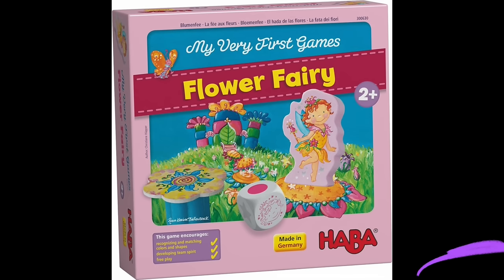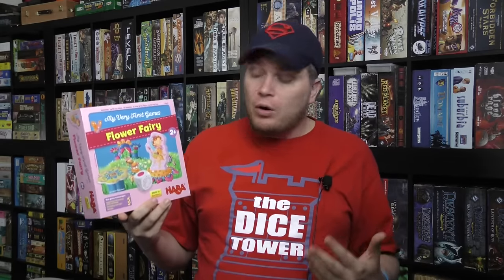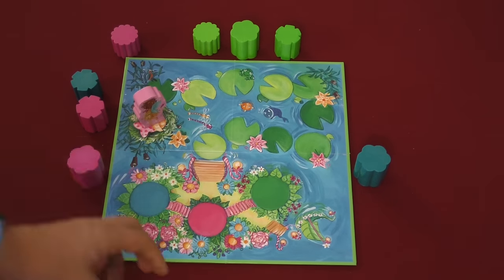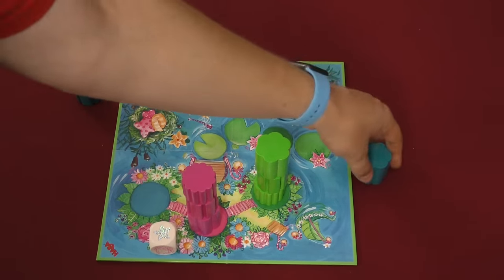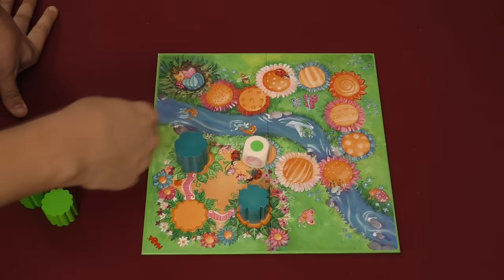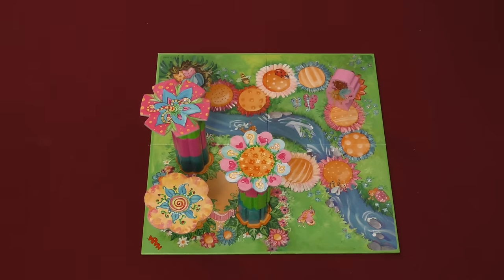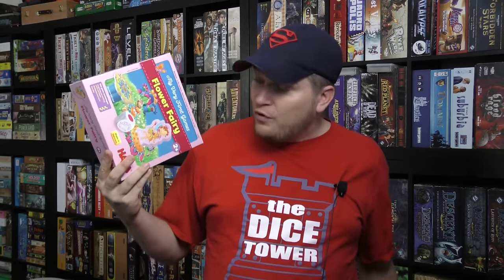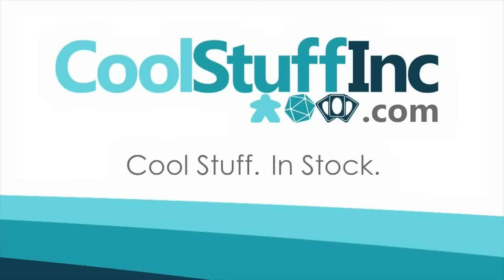Flower Fairy Review - with Tom Vasel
Tom Vasel takes a look at Flower Fairy, a game for kids ages 2+ from HABA!

00:00 - Introduction
00:55 - Overview
02:17 - Final Thoughts